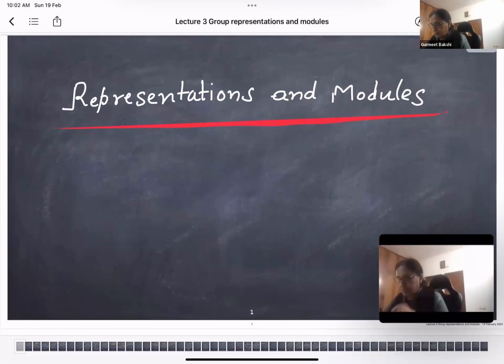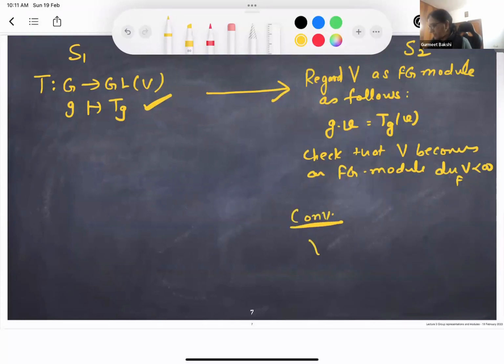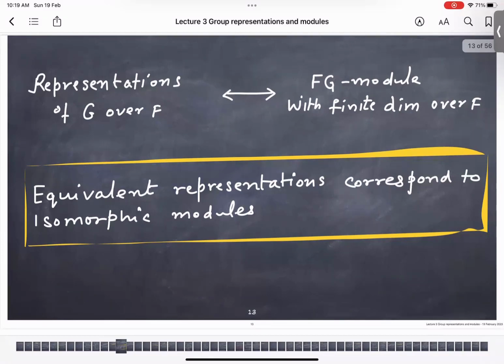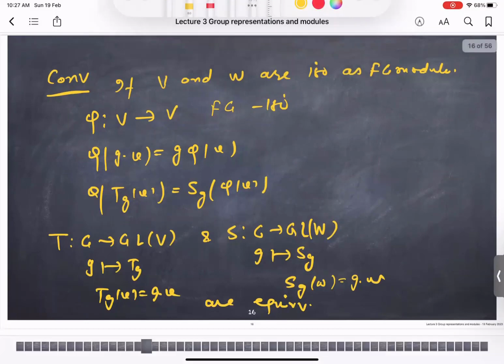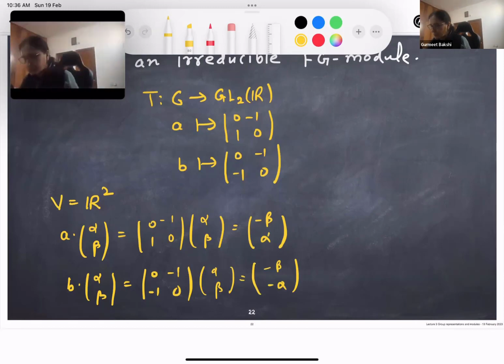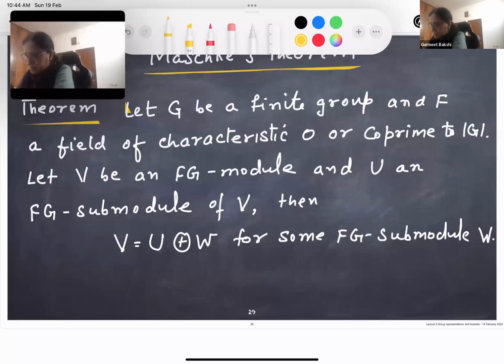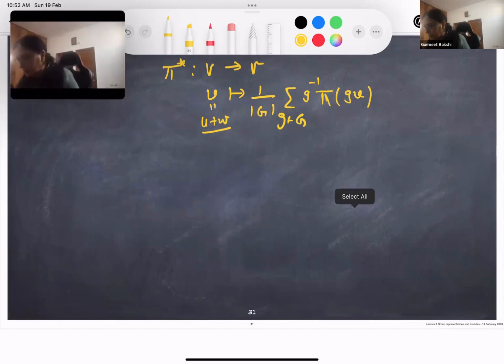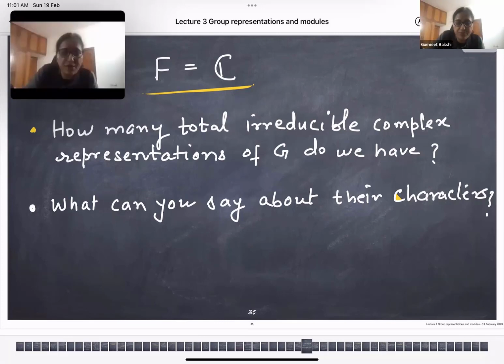Lecture 3 - Representations of finite groups: a basic course’ by Prof. Gurmeet K. Bakshi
IWM  mini-course on ‘Representations of finite groups: a basic course’ by Prof. Gurmeet K. Bakshi.